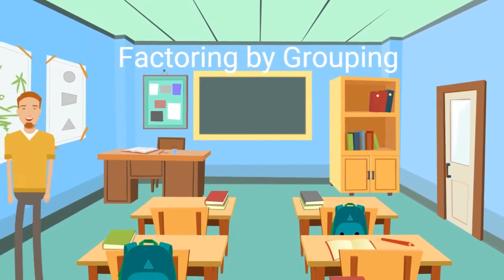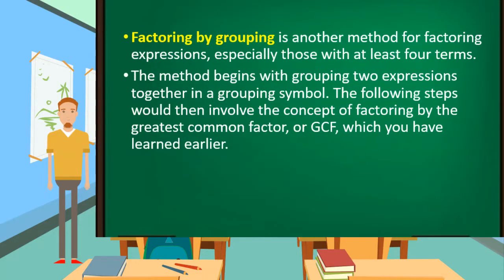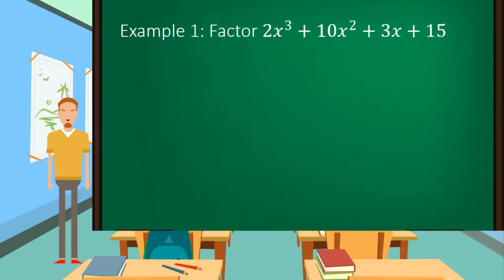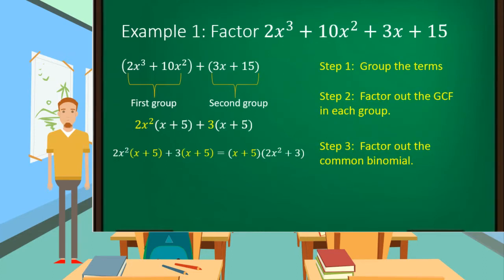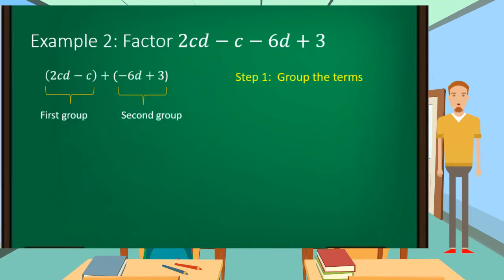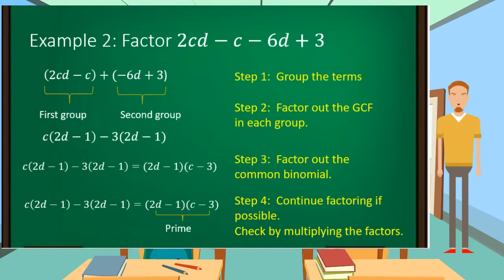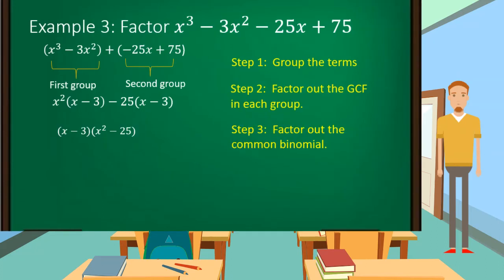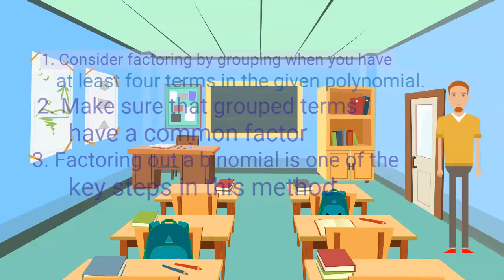Factoring polynomials by grouping: Grade 8 Math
In this video, you will learn how to factor polynomials by grouping.